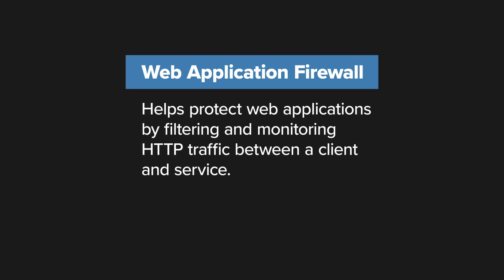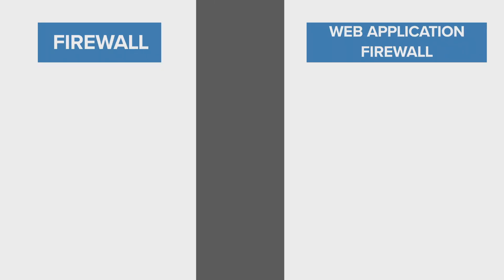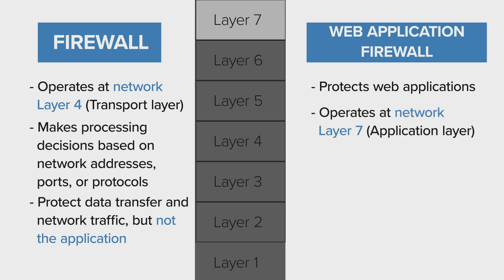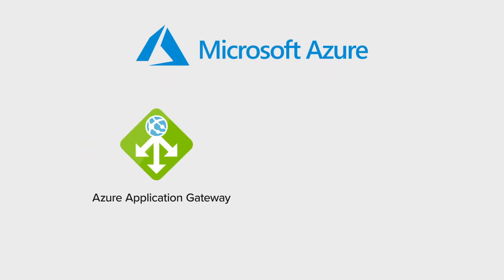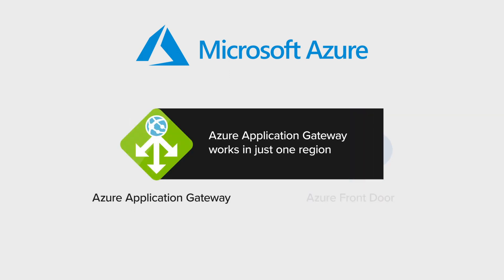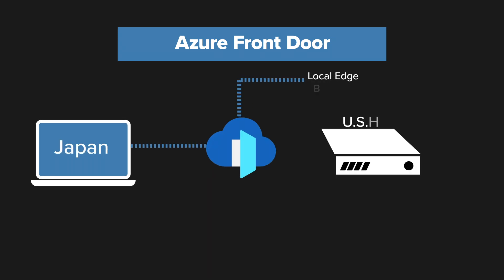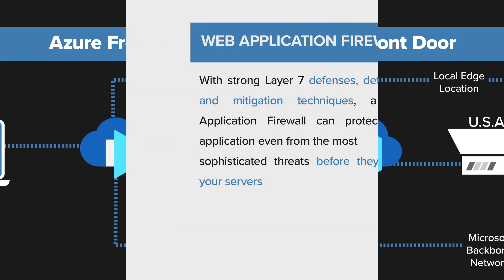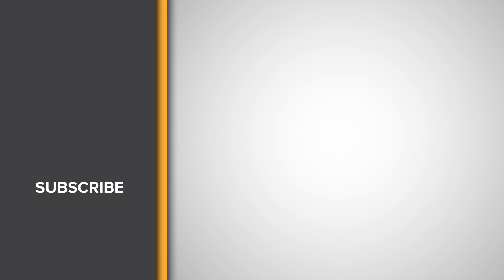How to Protect Your Azure App with a Web Application Firewall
All organizations are exposed to a variety of malicious traffic. Protecting your application with a Web Application Firewall should be a top priority. In this video, we break down the difference between a typical firewall and a web application firewall and suggest one software to help protect your web application; Microsoft Azure.
Azure Application Gateway and Azure Front Door can be used to terminate and load balance across backend servers. The main difference between the 2 is that one operates on a regional level, while the other operates on a global level

📝 Modus Create maintains an active blog on application development, customer experience,
product management, and more. Check it out

💼 Ready to transform your career? Our product team is expanding and we have many openings.

💻 Modus Create builds customer-centric products, processes, and platforms to help businesses
       succeed in the digital economy.